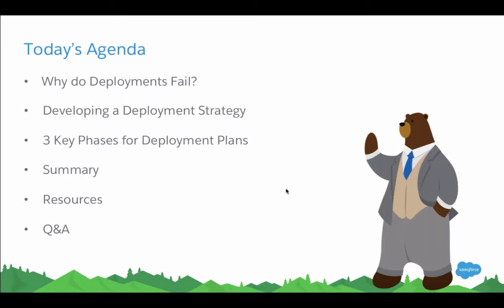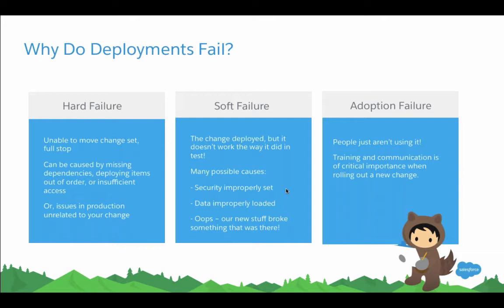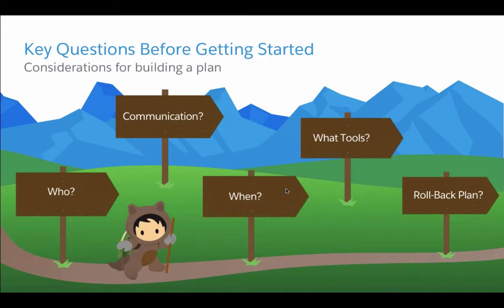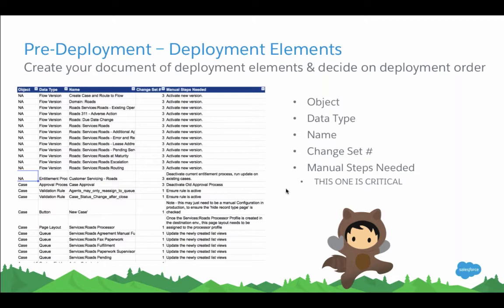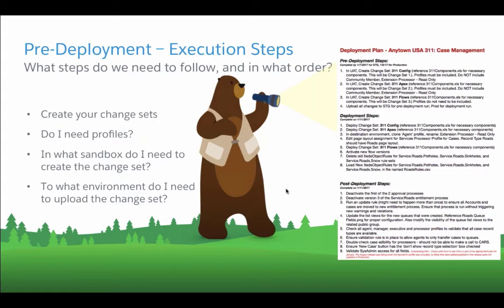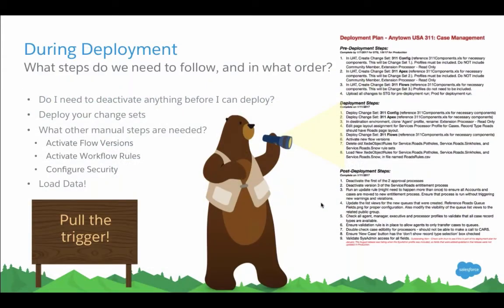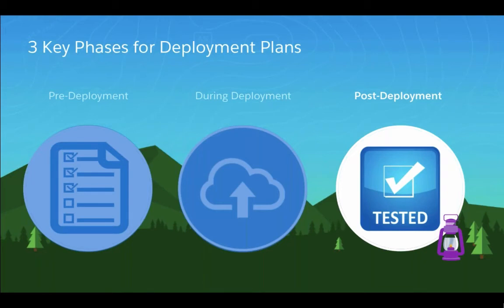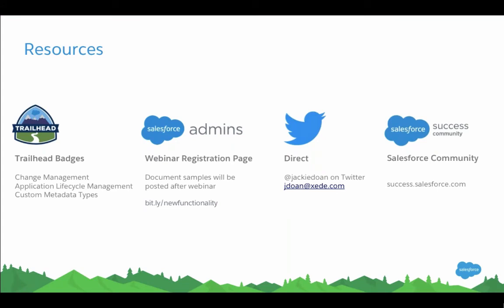Best Practices for Rolling Out New Functionality